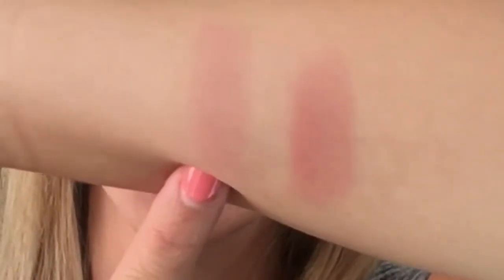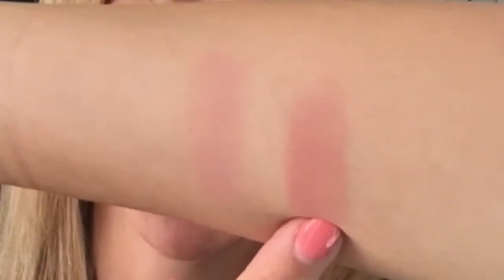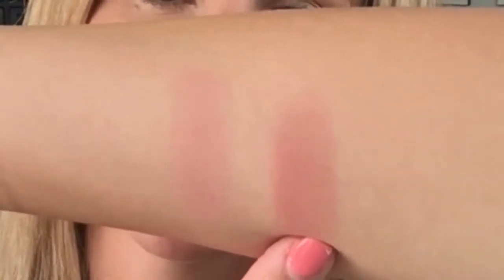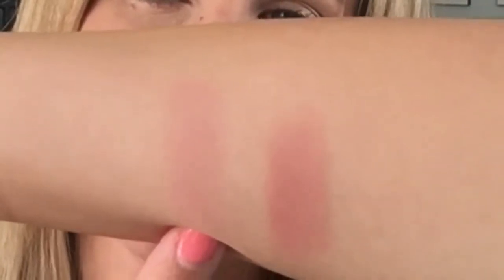Comparison: Tarte Exposed vs Cargo Tonga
In this video, I compare two very loved neutral blushes, Cargo Tonga and Tarte Exposed.

Be sure to check EBATES before you shop online. I've been using it for years. It's a great way to get money back for shopping. There's no catch and it's free.

*Unless stated otherwise, I purchase all of the items shown in my videos. All thoughts and opinions are my own honest thoughts and musings.